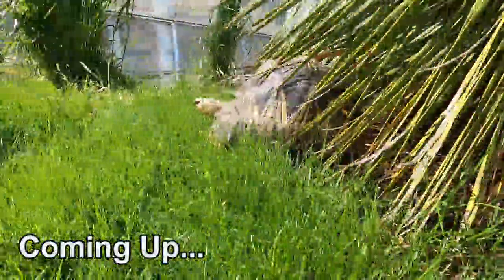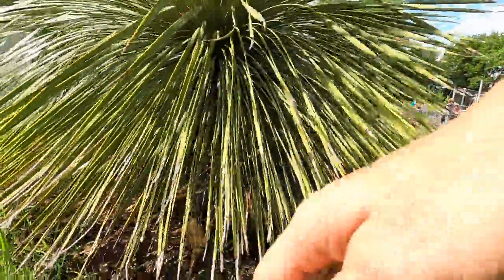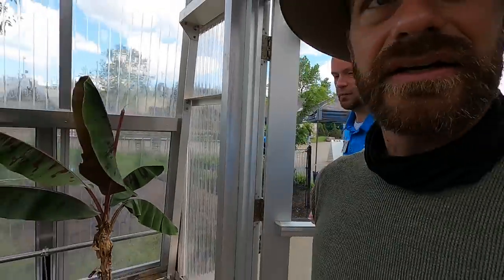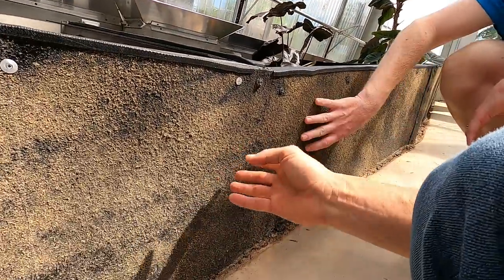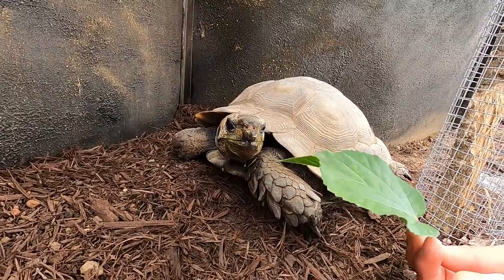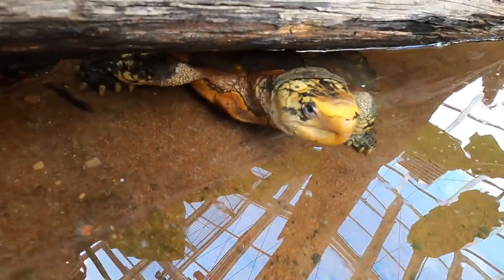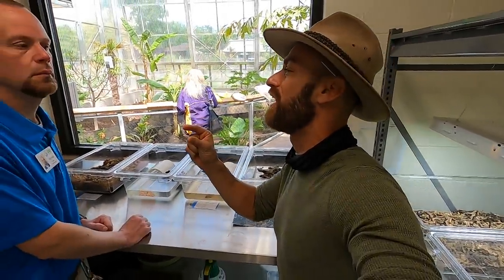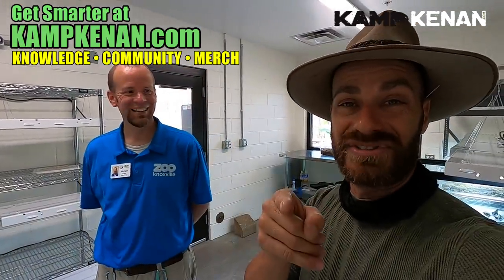Amazing Zoo for Turtle Conservation!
Zoo Knoxville has opened an incredible Amphibian and Reptile Conservation Campus, known as The ARC.  This $18 million dollar facility is an incredible behind the scenes exhibit that takes visitors through all of the incredible habitats filled with rare and endangered turtles and tortoises!

This is the place for serious reptile lovers!  We have tons of expert info on pet lizards, habitat, snakes, turtles, sulcata tortoises, russian tortoise, terrapin, crocodiles, alligators, uvb and all sorts of scaly & misunderstood creatures in Florida.  We also love to learn from other animal experts, like King of diy & Brian Barczyk, who are happy to share knowledge about pets.  That’s what Kamp Kenan is all about. We love reptiles & science and we know you do too. This is why we do what we do. Animal conservation in the modern world matters, we're out there living it and doing it every day. This is real life, these stories are real, and our sole purpose is education in action for you so that you can learn something new every day and one day perhaps get involved yourself. It's that simple.